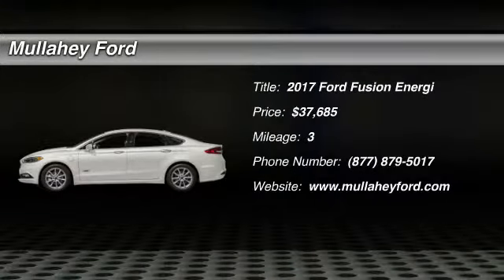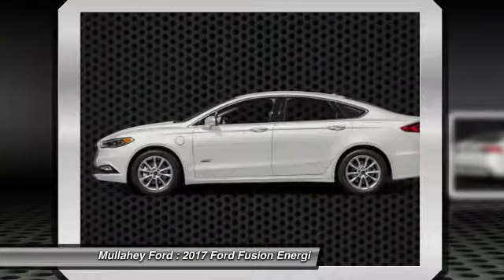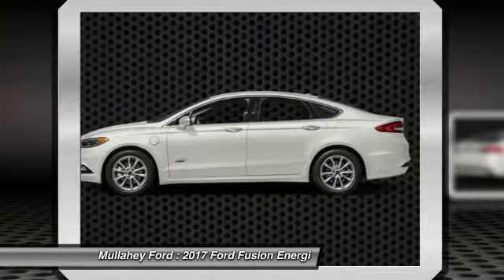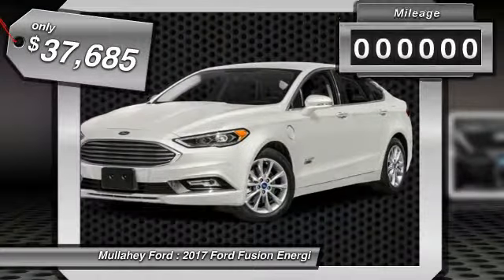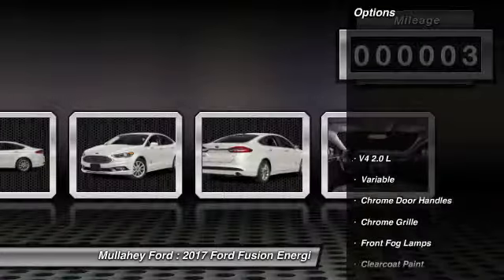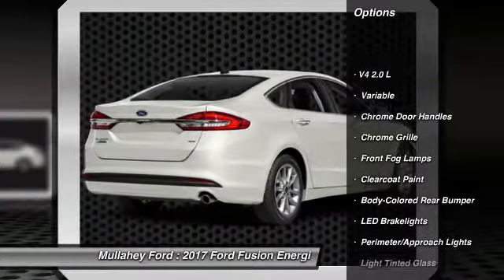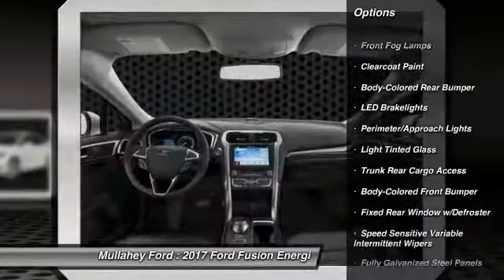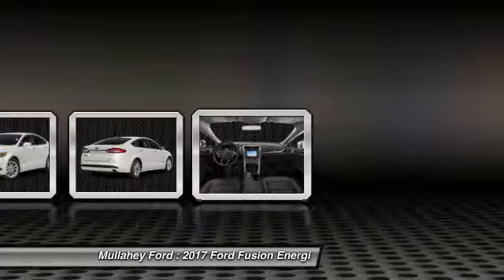2017 Ford Fusion Energi Arroyo Grande CA 42194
2017 Ford Fusion Energi SE 4dr Car

Mullahey Ford
330 Traffic Way

You'll love this 2017 Ford Fusion Energi. This is a  you'll want to take home.